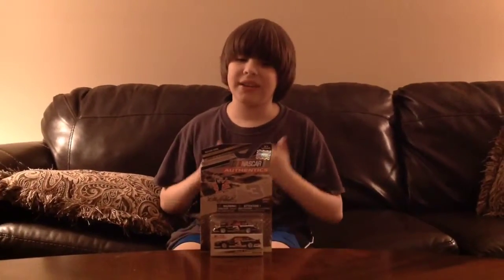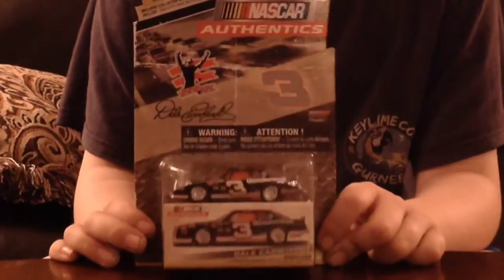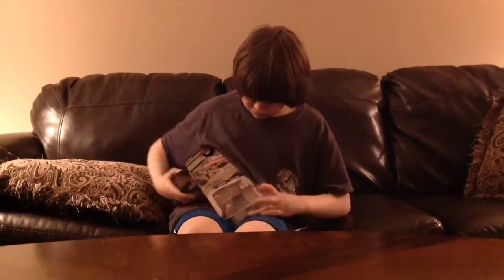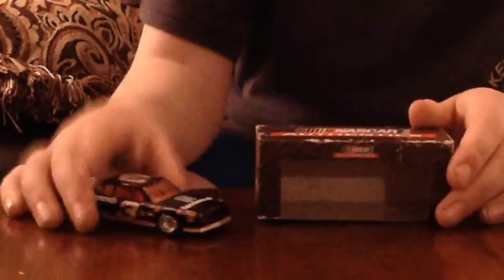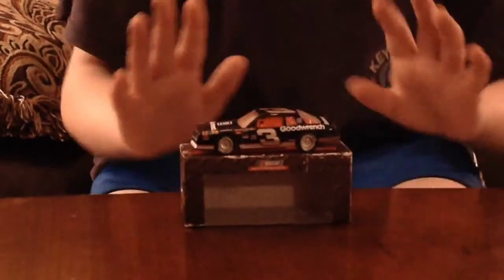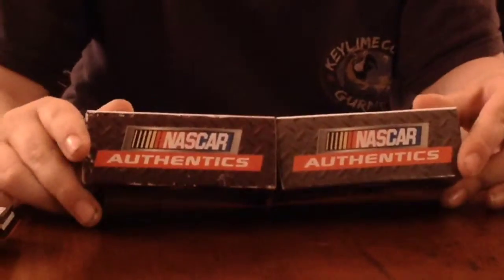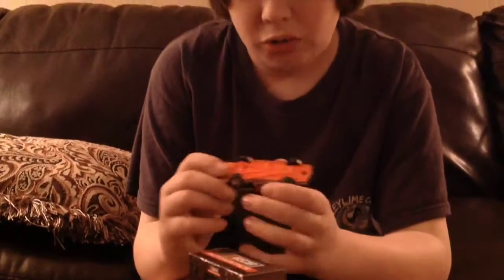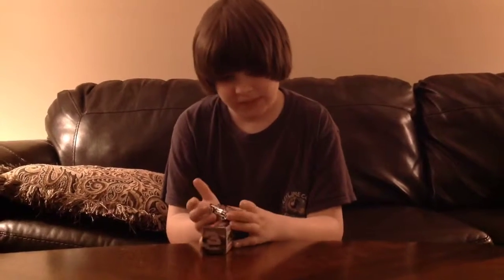Zachary Tinkle reviews 1990 Dale Earnhardt Sr. NASCAR Authentics Die Cast car